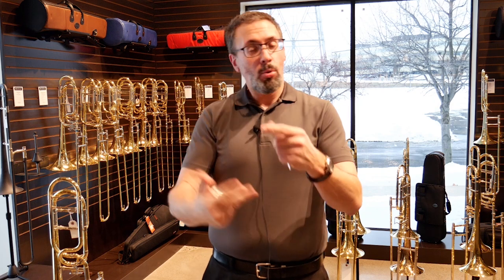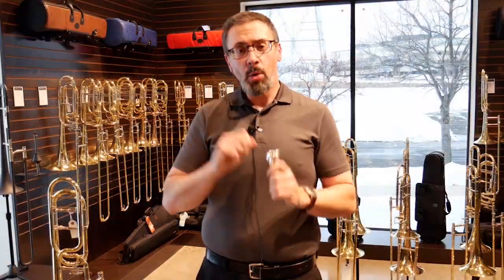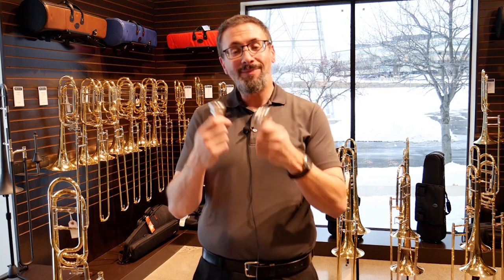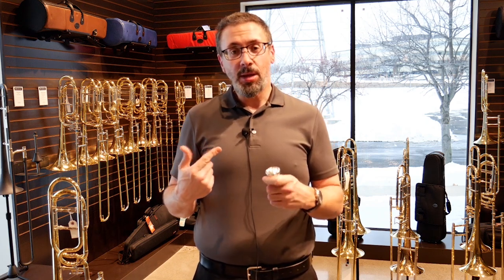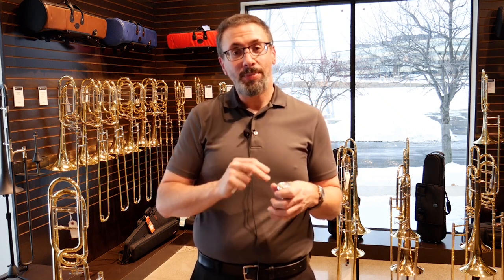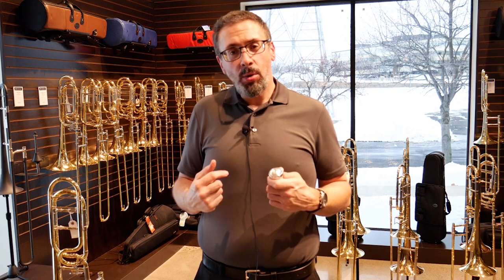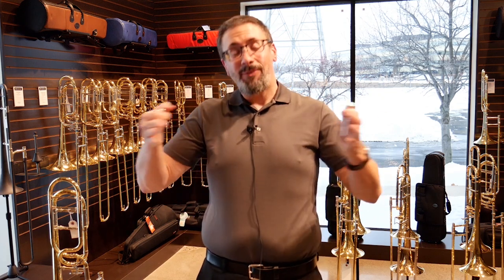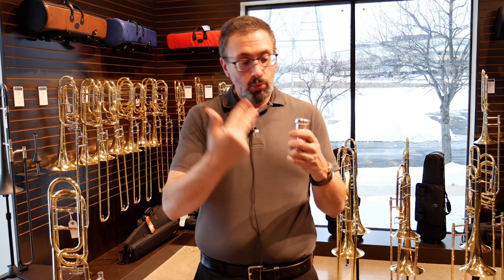Laskey Alessi Signature mpc review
In the three years since Joseph Alessi's move to S.E. Shires we have seen a number of great developments from this collaboration, including his custom and Q series tenor and alto trombone designs.  During this time the Eastman family, through Backun Musical Services, has also begun the process of reviving the Laskey line of mouthpieces, well-renown in their own right.  When the news came out that Alessi and Laskey were collaborating on a new line of mouthpieces we were very interested to see the results and, now that they have arrived in the shop, it looks to have been a very fruitful development!  Featuring three different cup widths and two different depths, the Alessi Signature mouthpieces provide a great mix of response and color attributes, with a comfortable yet flexible rim  and excellent stability!  Take a listen and let us know what you think!